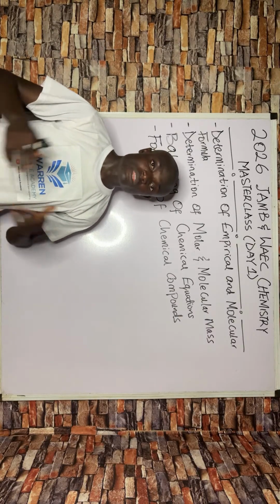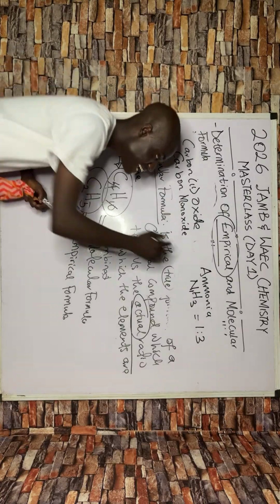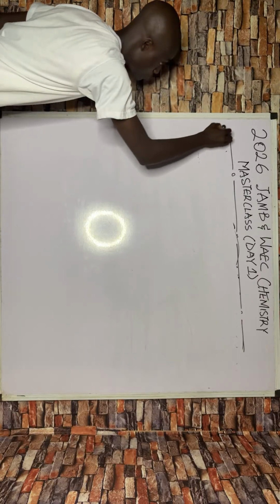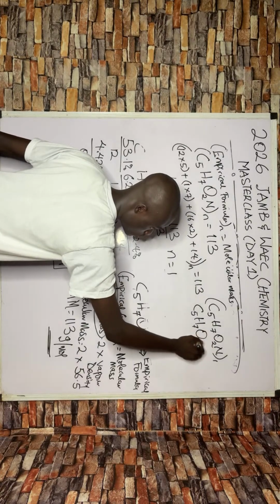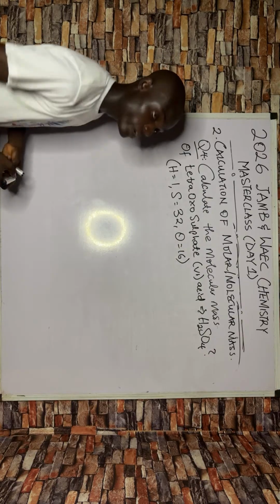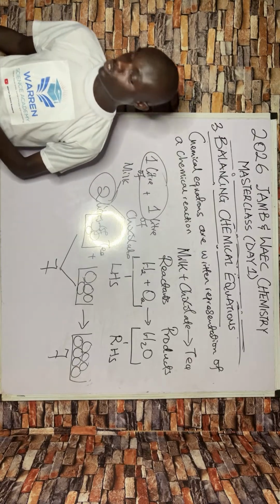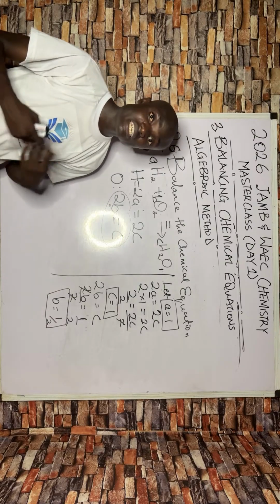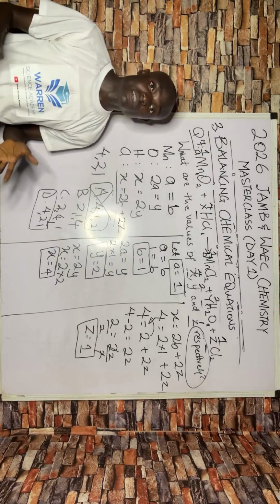CHEMISTRY MASTERCLASS CLASS FOR JAMB & WAEC STUDENTS (DAY 1)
Here, the  following topics have been largely explained with questions from the JAMB past questions:
- Determination of Empirical and Molecular Formula
- Determination of Molar and Molecular Mass